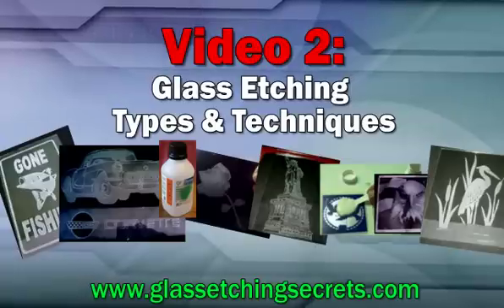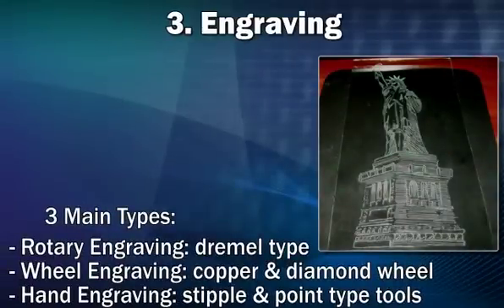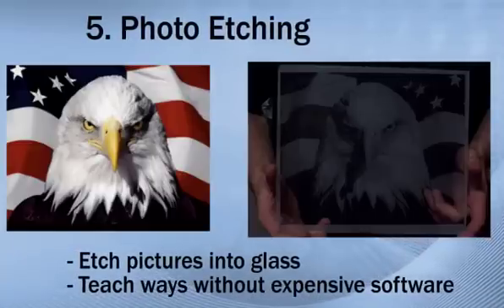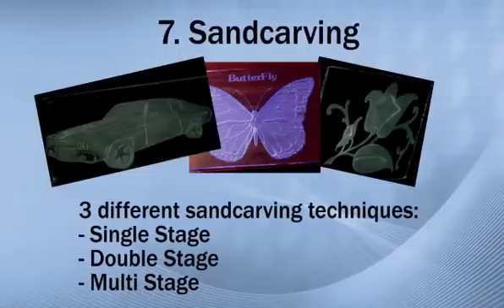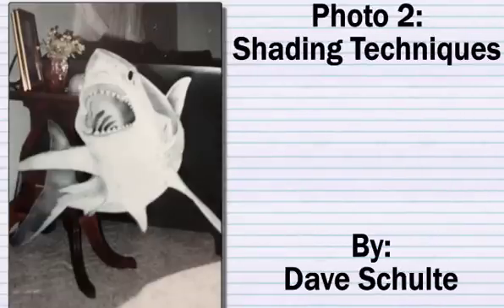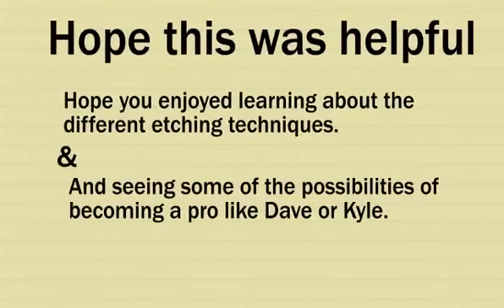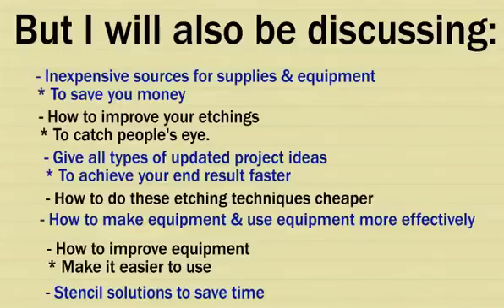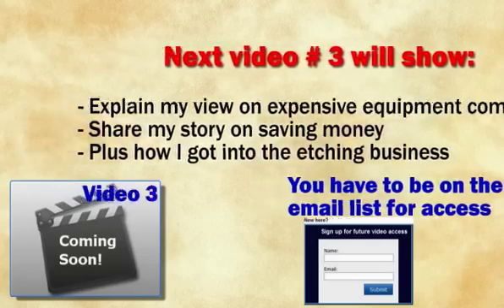Different Types of Etching Techniques & Examples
for all the free videos and downloads. This is the second part of the video series explaining different types of etching techniques & examples such as

- cream etching
- acid etching
- rotary engraving
- surface sandblasting
- photo etching
- shade blasting
- sandcarving
- 2 stage sandcarving
- multi-stage sandcarving